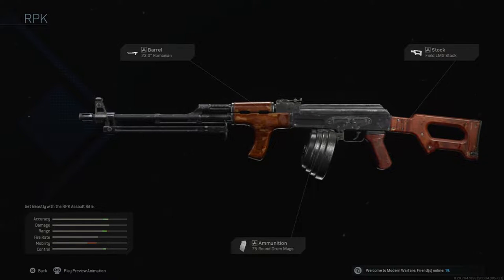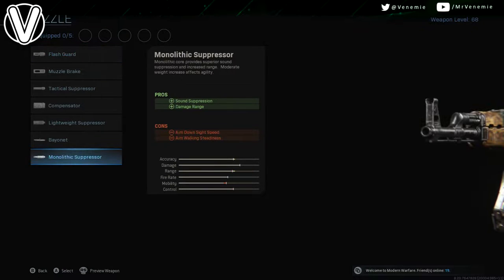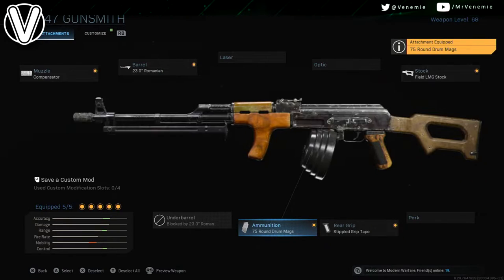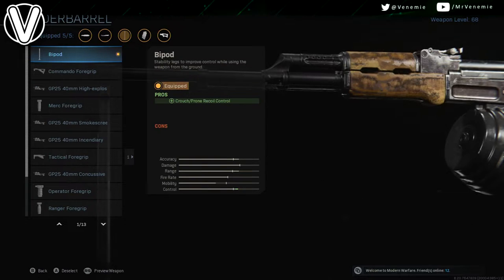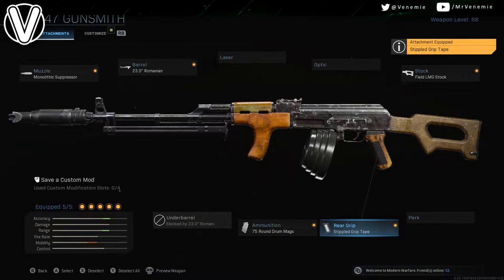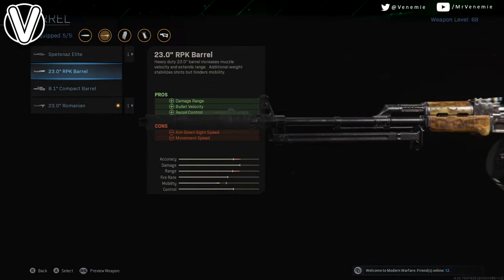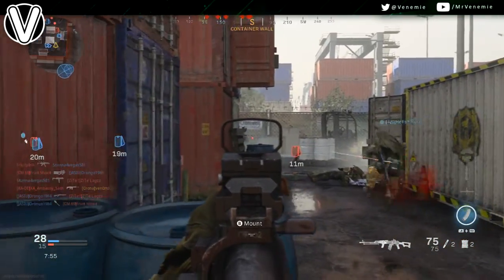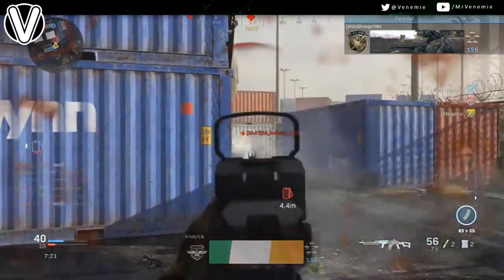Call Of Duty Modern Warfare | How To Make The RPK (Weapon Conversions)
Modern Warfare | How To Make The RPK (Weapon Conversions)
Hey Family Today Ill Be Showing You All How To Make The RPK Using The AK47 On Call Of Duty Modern Warfare,This Is A New Series Ill Be Starting Where Ill Be Showing Off Every Single Weapon Conversion,We Are Starting With The Kilo Converted To The RPK, Converting A Assault Rifle Into A LMG It Has High Recoil And Can Weigh You Down But It Will Be Perfect For Defensive Gameplay And Camping

This is Modern Warfare and here you will find the latest and greatest Call Of Duty content !!